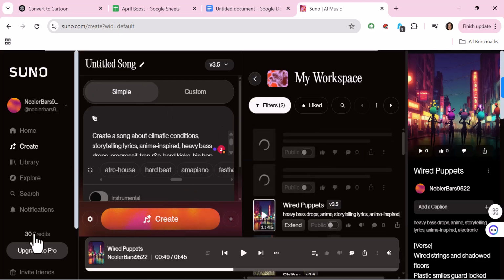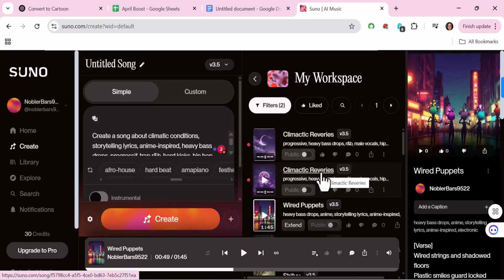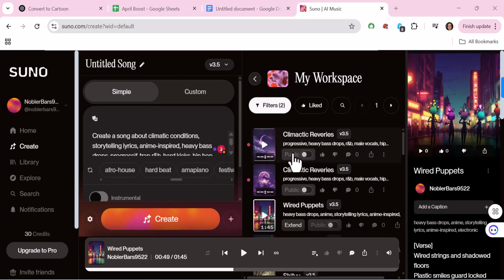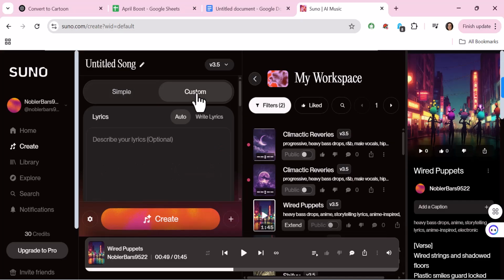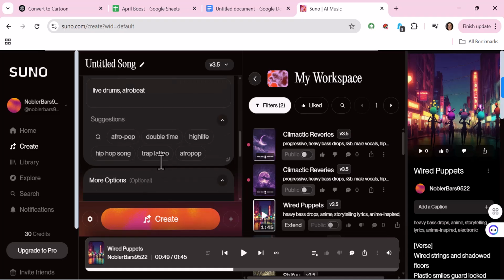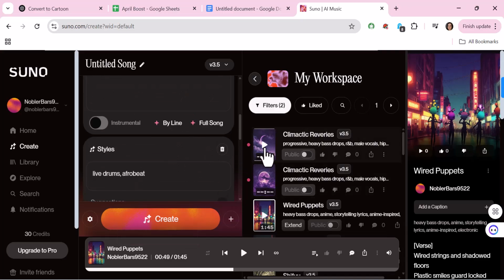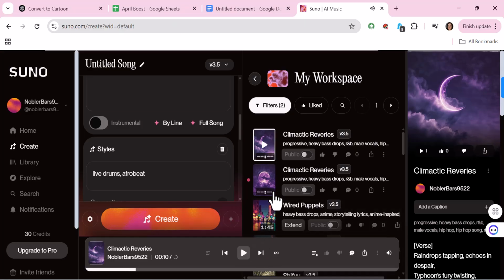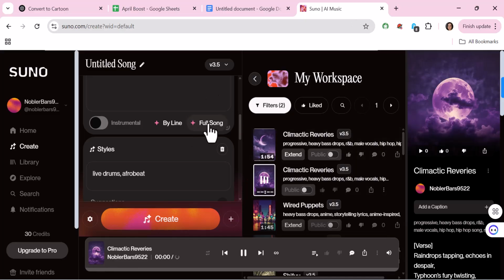How to Create a Full Song with Suno AI (Best Method)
In this video, I’ll show you exactly how to make a full song with suno ai and  how to create a full song with ai step by step so you can get results quickly and without confusion.

I’ll walk you through how to create a full song with suno ai, why it matters, and the best way to approach it so you can successfully learn how to create song with suno ai right away.

If you’ve been wondering how to make a song with suno ai, this guide will make it clear and easy to follow.